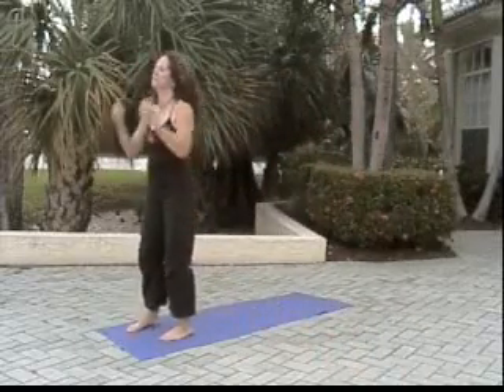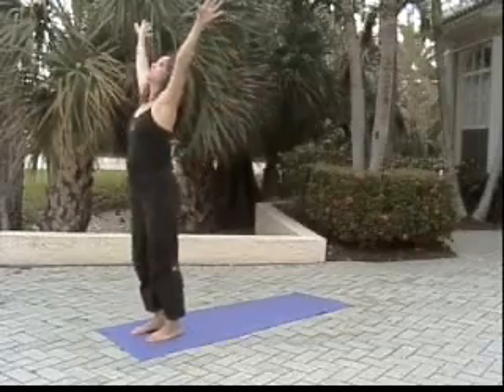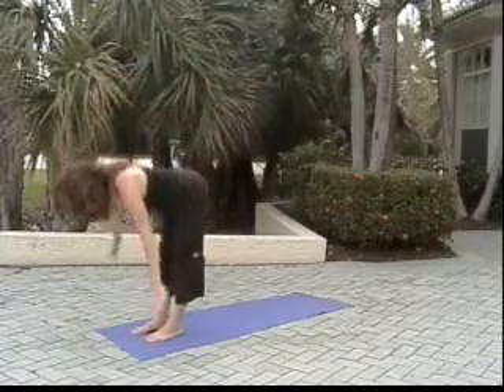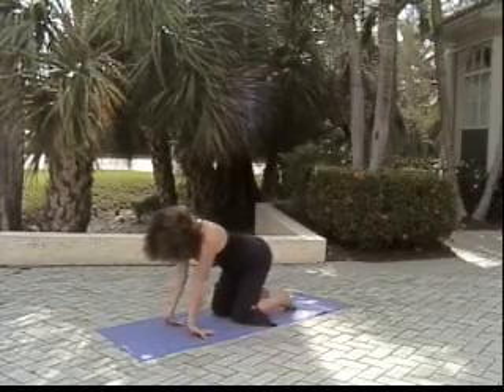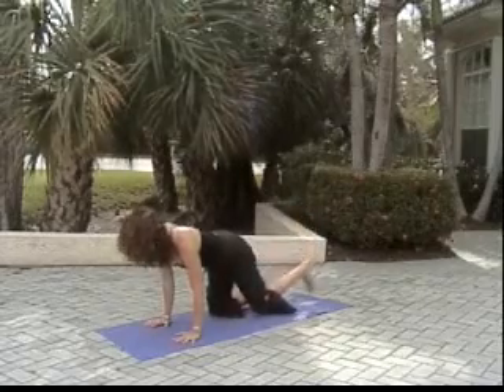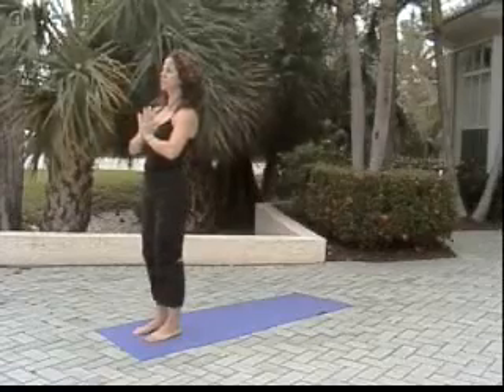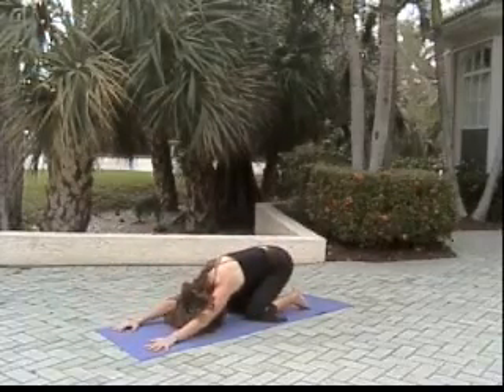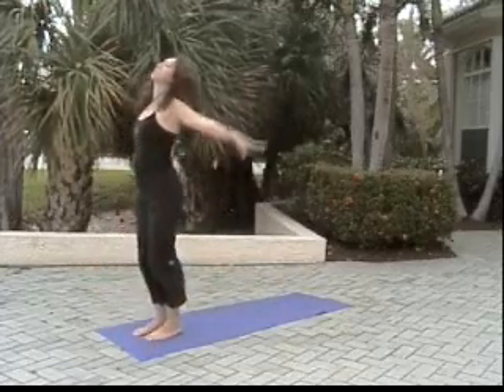Hatha Flow Yoga (6 minutes) w/ Tamara